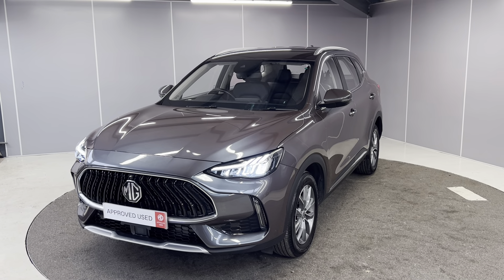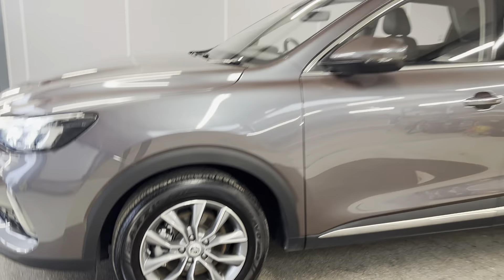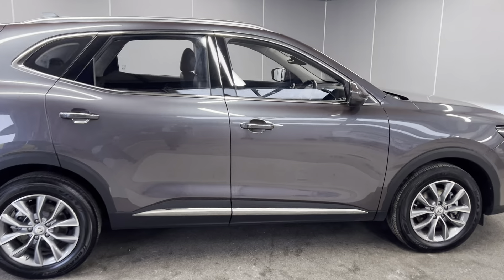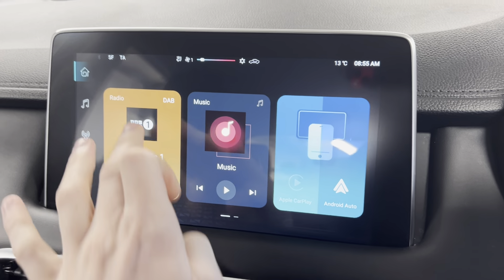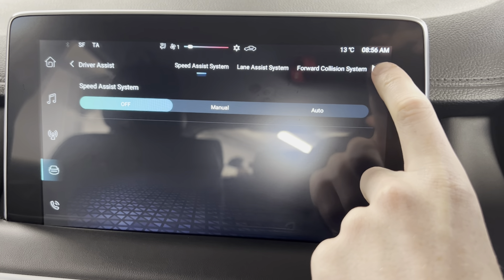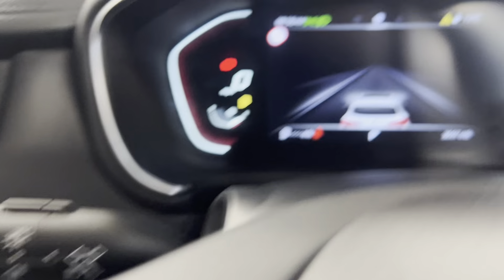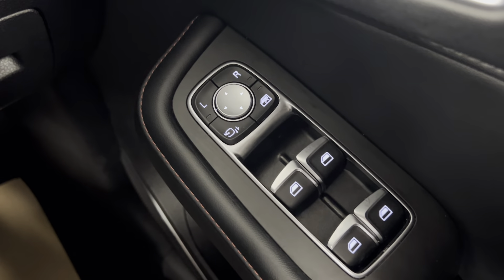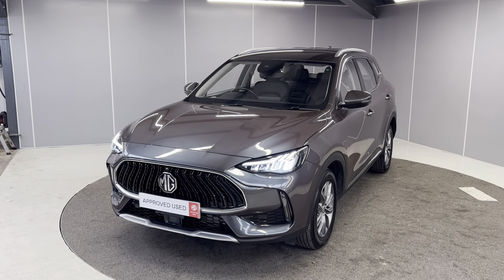2023 MG HS 1.5 T-GDI SE DCT Euro 6 (s/s) 5dr | Used Cars, Lancaster MG